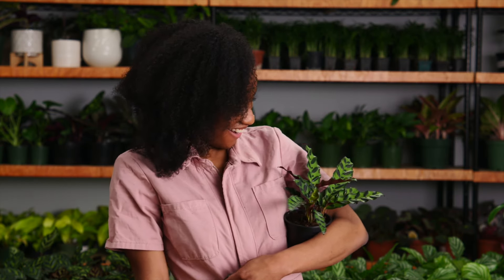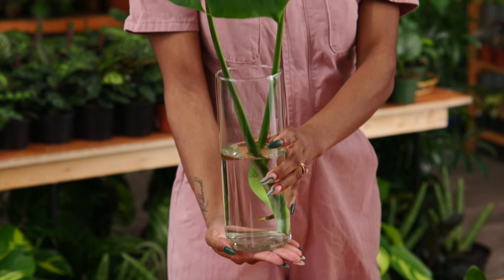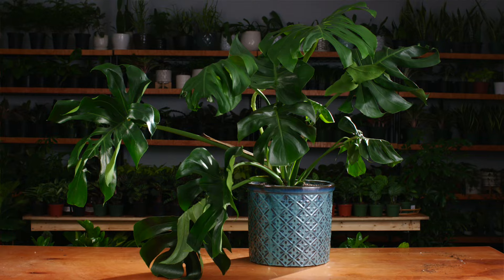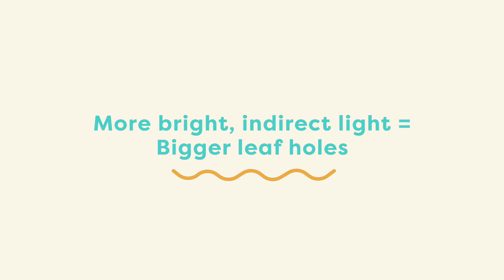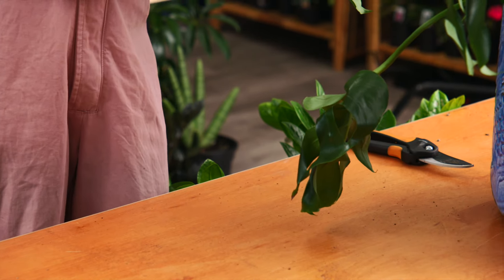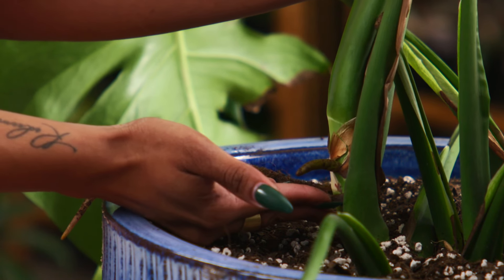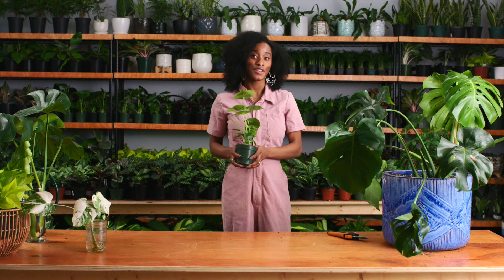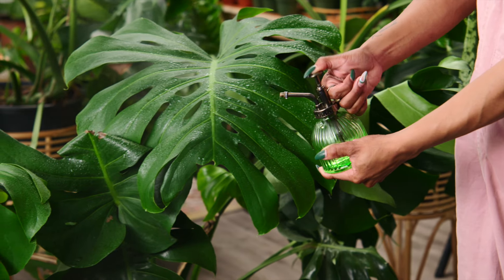Monstera Deliciosa Plant Care: Beginner Swiss Cheese Plant Tips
Want to know how to clean monstera leaves, or why the leaves are curling? This tropical plant is definitely a household favorite, so here are some tips from Jade Adams on how to care for a monstera deliciosa plant so it thrives in your home.